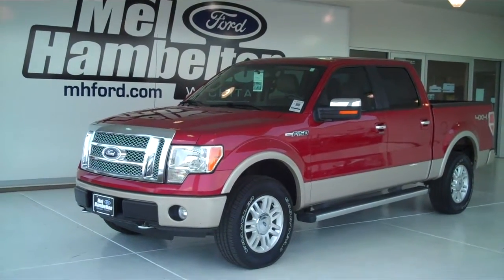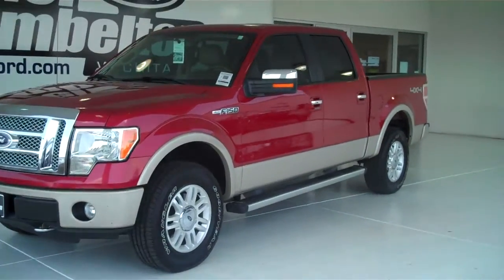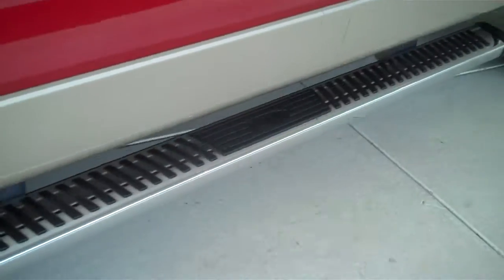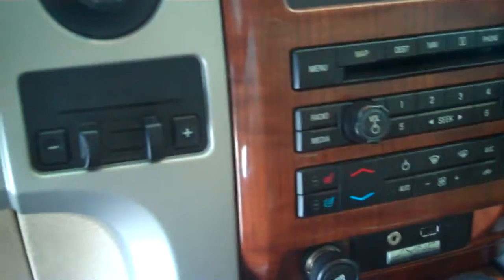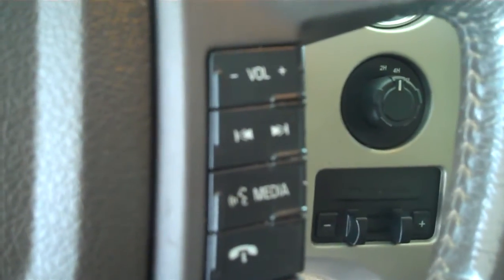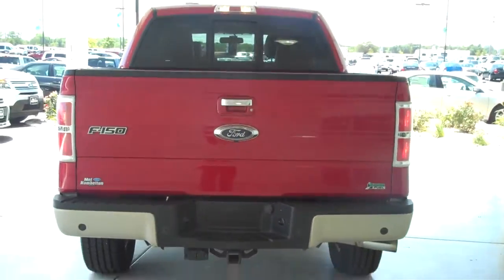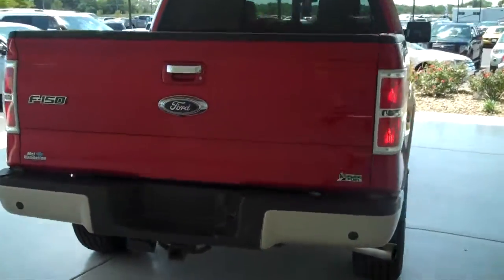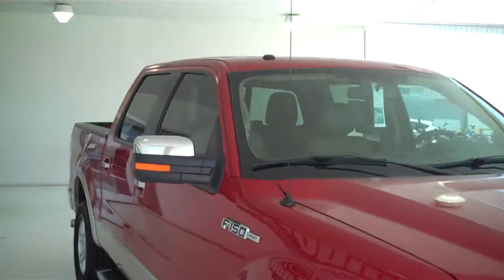120786A - 2010 Ford F-150